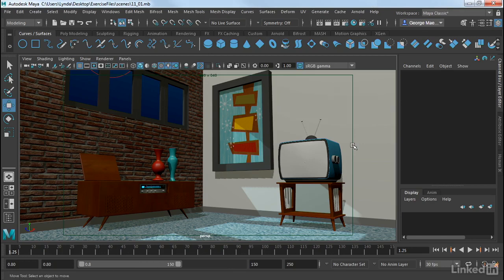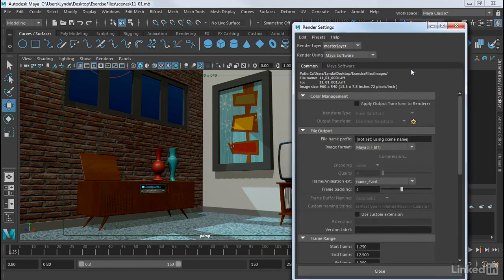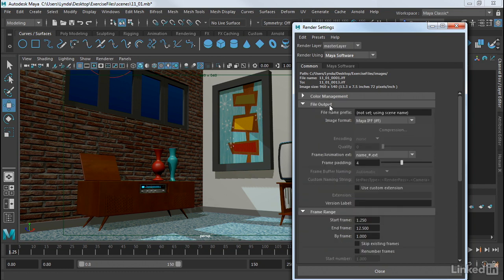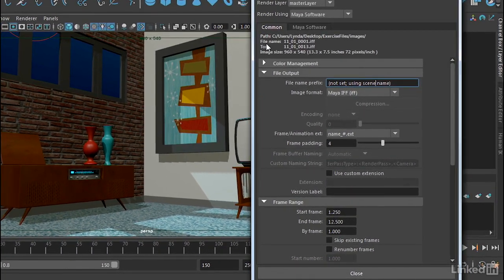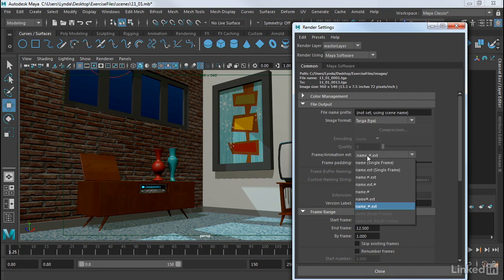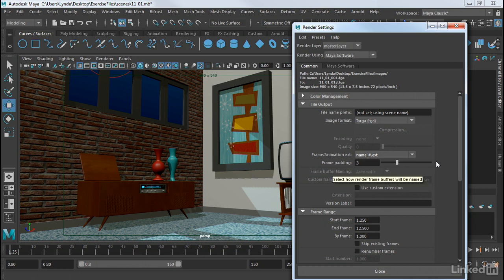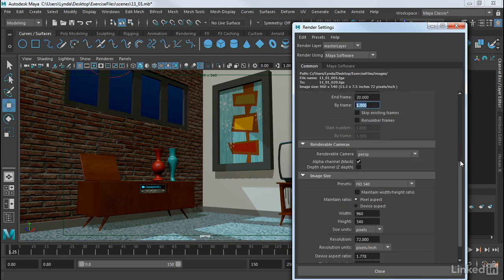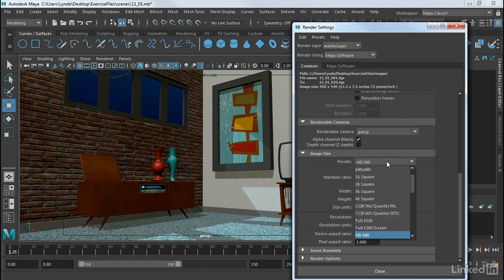078 Render Settings menu